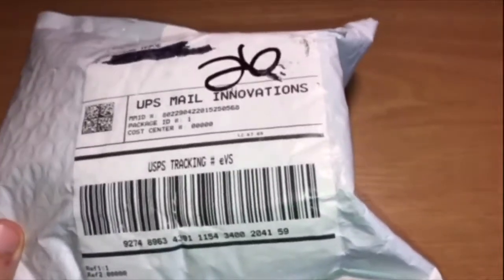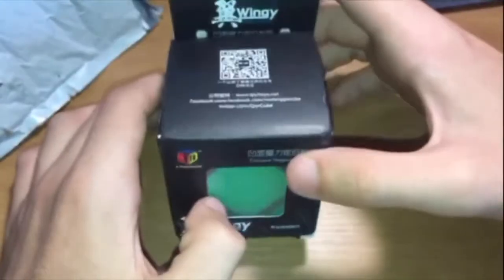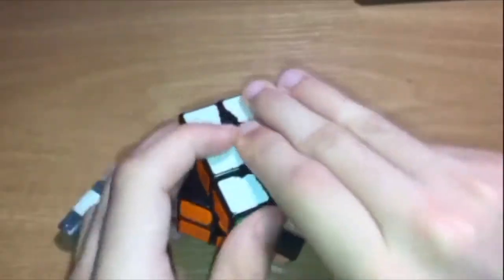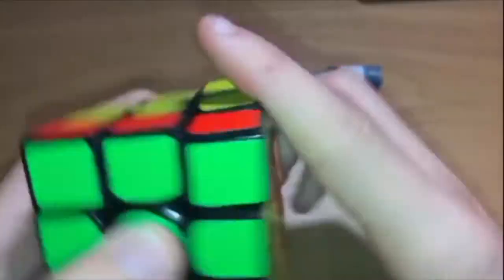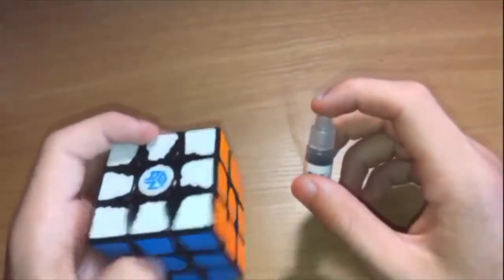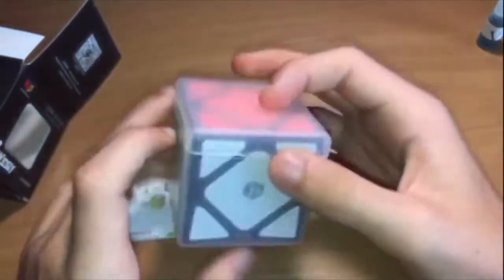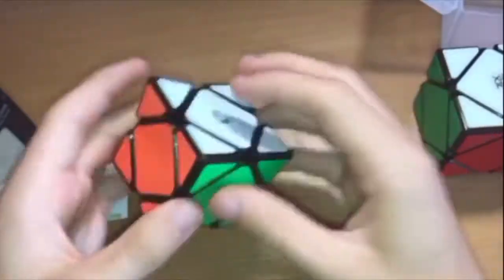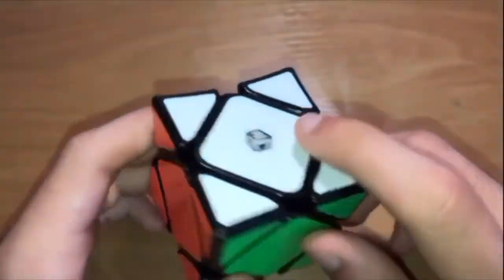Angstrom Compound V and X-Man Wingy Skewb Unboxing And First Impressions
What do I think of the new Angstrom Compound V from TheCubicle.us? And what about a concave skewb from Qiyi? Find out in this unboxing!